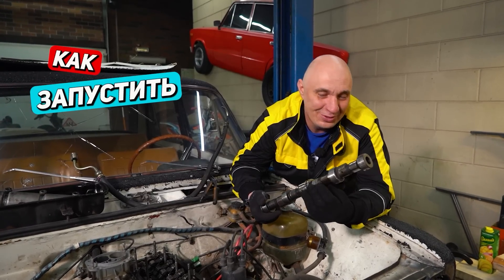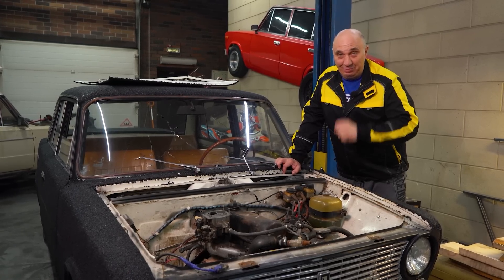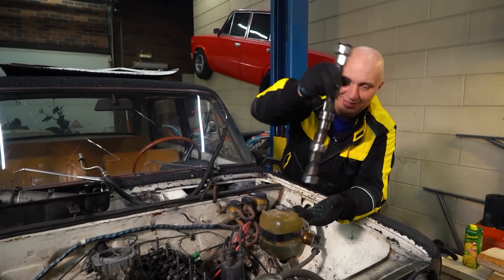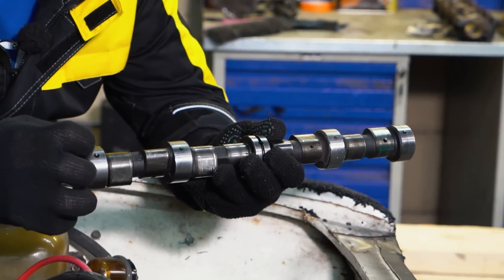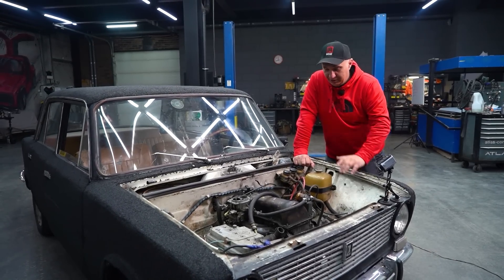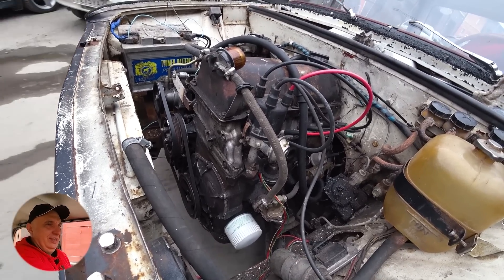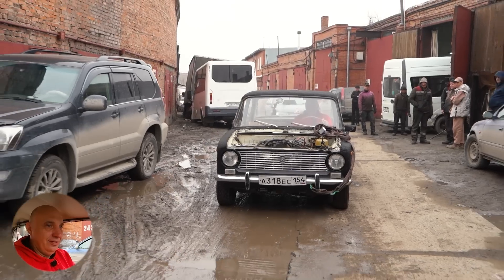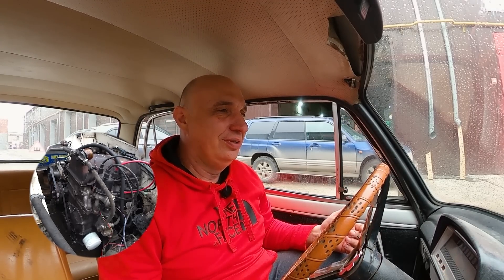Can we make an inline-4 run inverse?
Spoiler - no, unless you do some modifications (which we did).